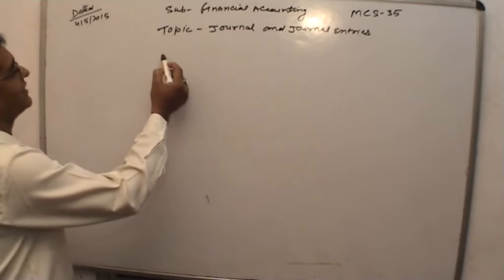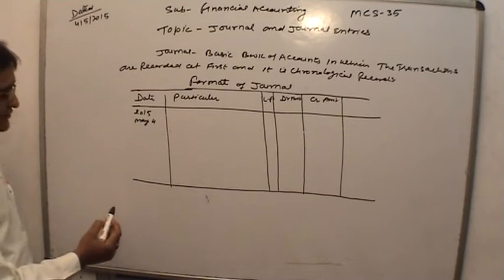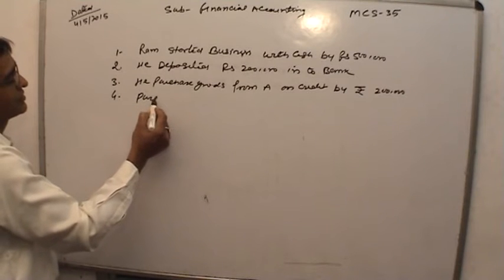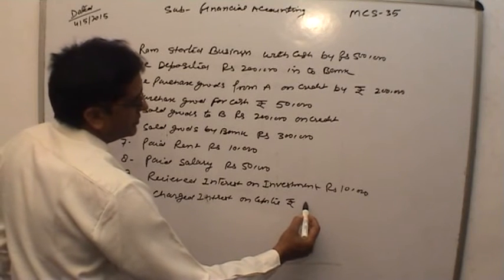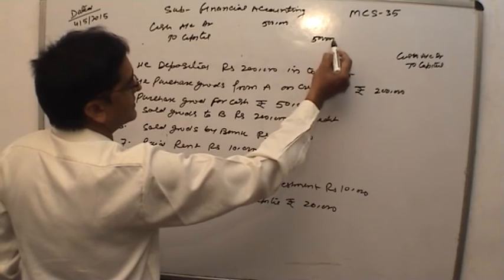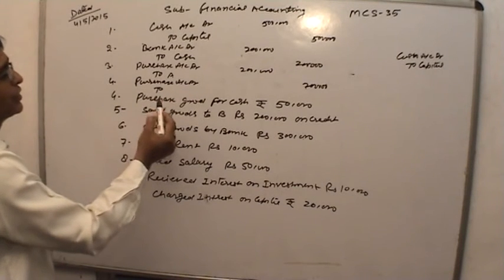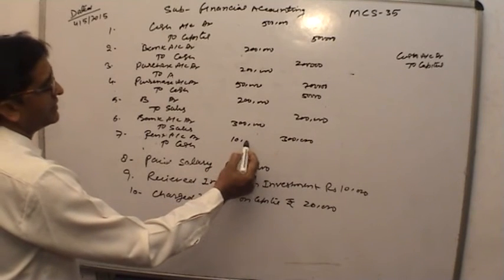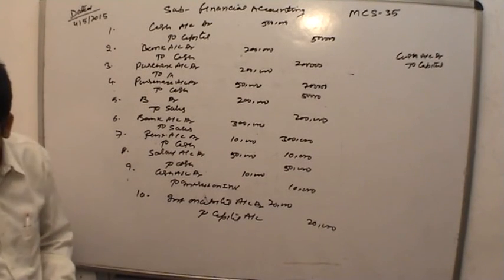MCS035-Session 2(Part 3)